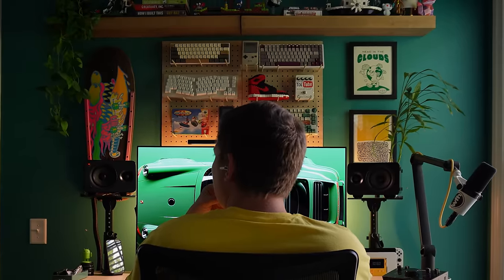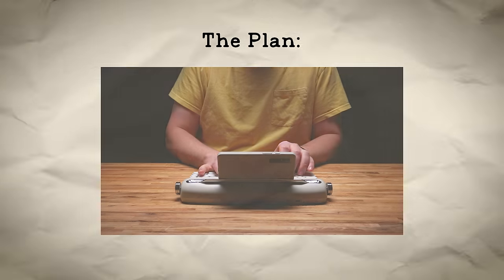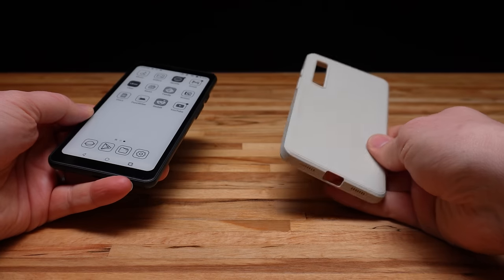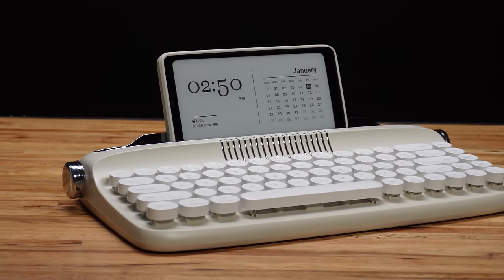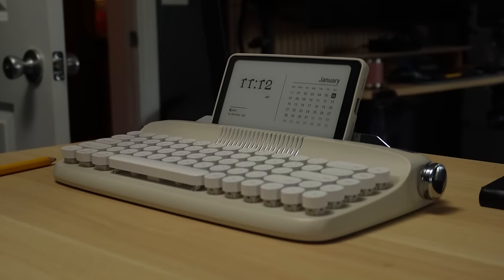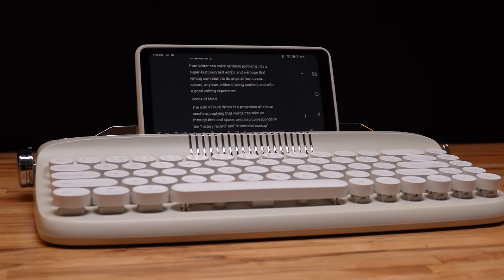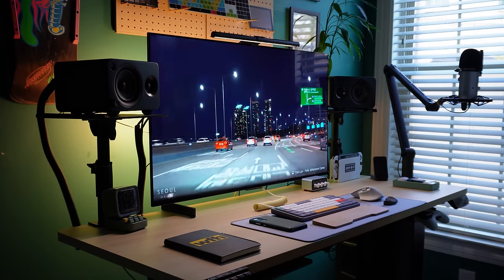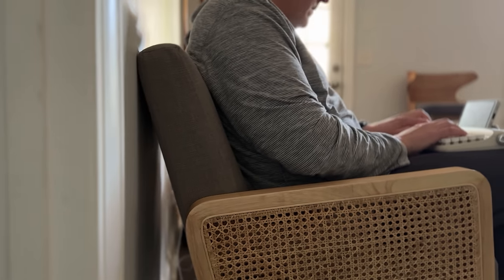Can a MODERN Typewriter Make Me MORE Productive?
I tried creating my own version of the typewriter to try to be a more productive writer.

YUNZII Typewriter Keyboard
My Mouse
My Standing Desk
My speakers
My Speaker Stands
Macbook Under Desk Holder
Hoto Air Compressor
Desktop PC Under Desk Mount
Ergonomic Foot Rest
USB Switcher
Mic Arm
My Camera